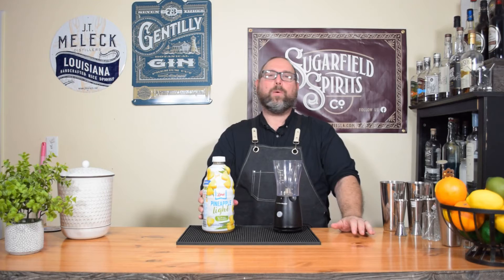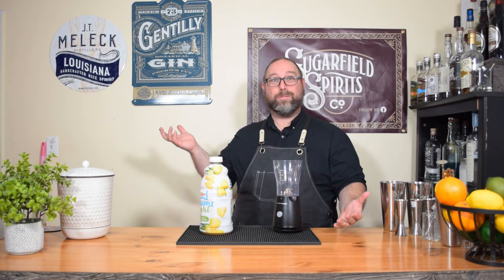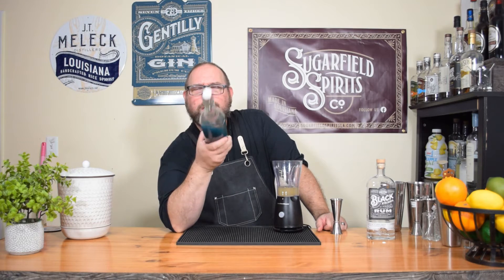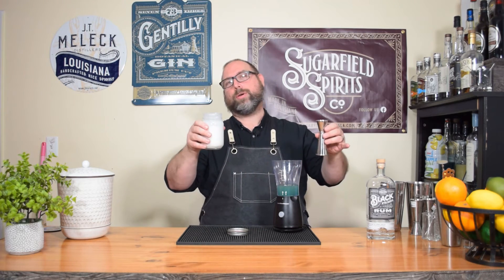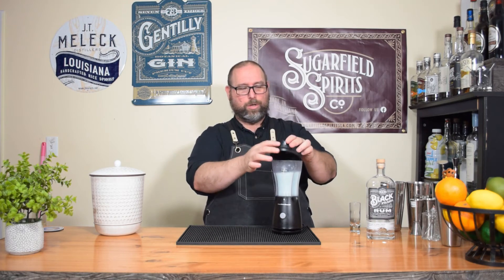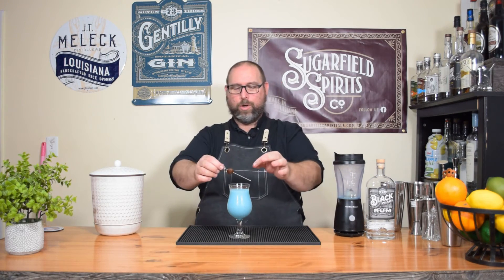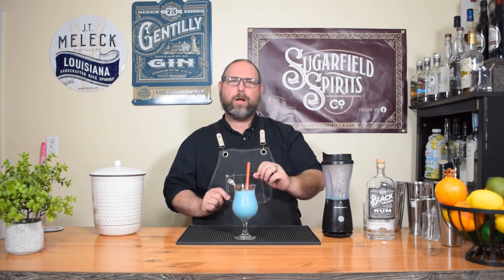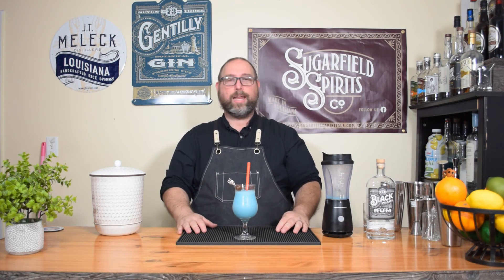Keto Blue Hawaiian Frozen Cocktails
How to make a low carb blue Hawaiian.
you will need to make a couple of ingredients. He are links to my videos on how to make blue curacao, and coconut cream sugar free and ket friendly.
2 oz light rum
1.75 oz Libby's lite pineapple juice
.75 oz LCCG Blue Curacao
.75 oz LLCG Coconut Cream

LCCG Coconut Cream 18:35

Cocktail Starter Kit

Personal Blender